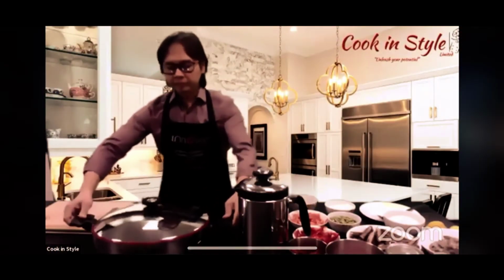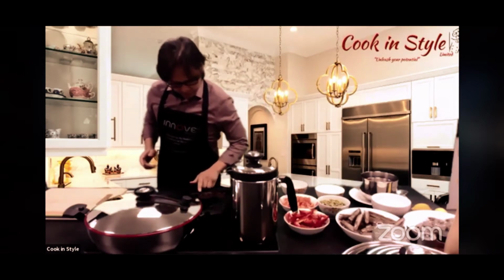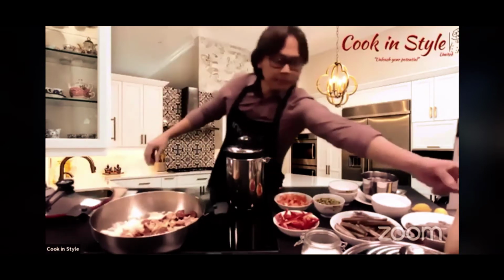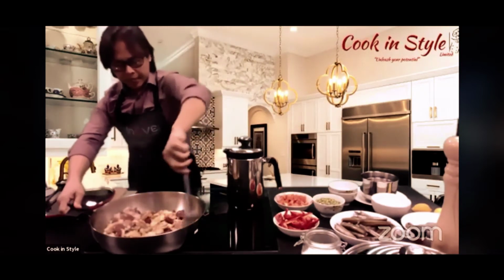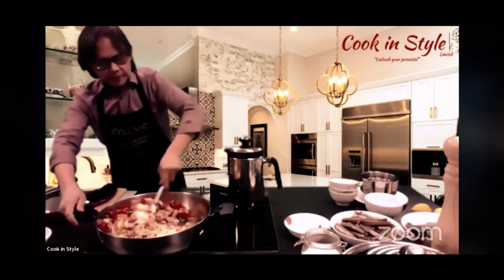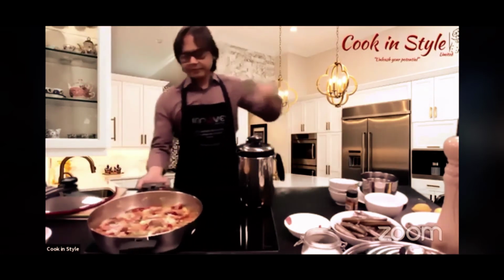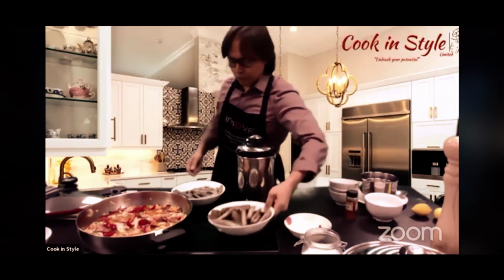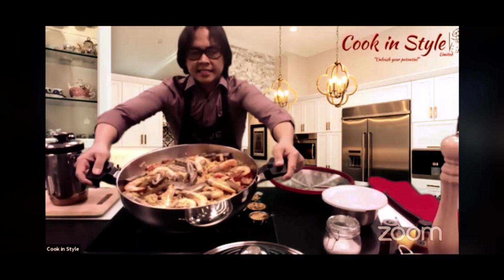Paella INN⭕️VE Way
Netizens’ 🤪 Request: Paella ❤️.  (Recorded during our live show😬) Joel used INN⭕️VE PAELLA pan.